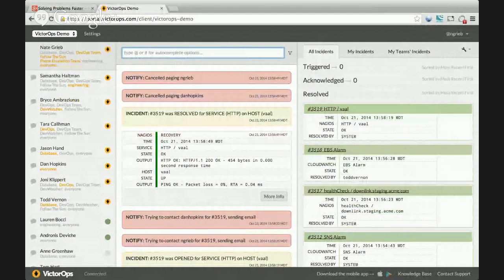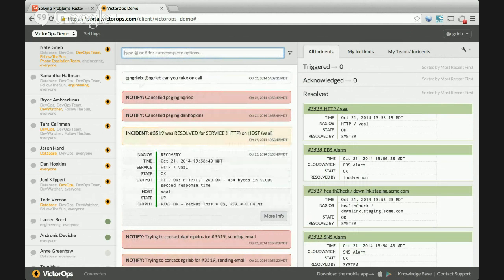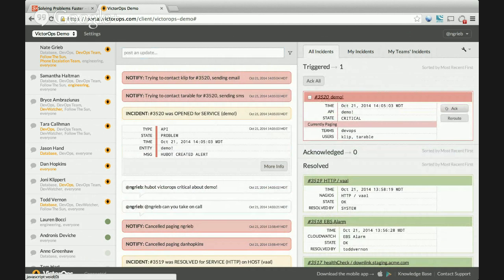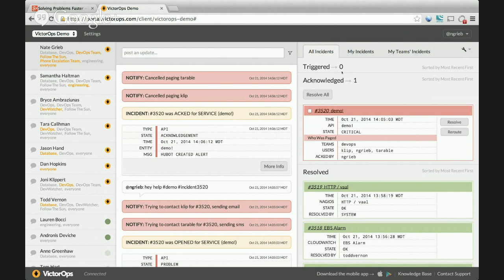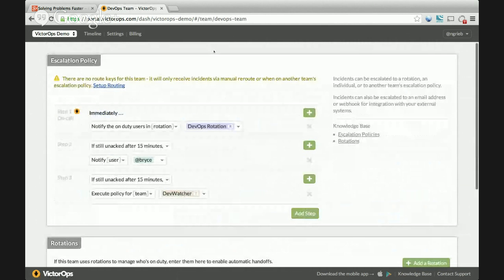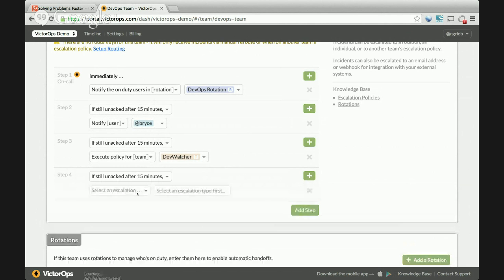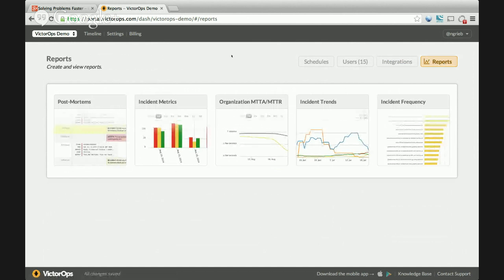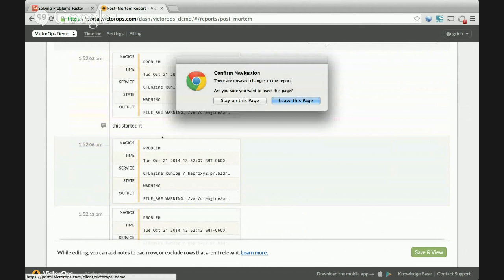Solving Problems Faster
Join us for a product demo that shows off our incident timeline, powerful reporting features and the ability to customize your on-call scheduling. See for yourself how we make being on-call suck less.